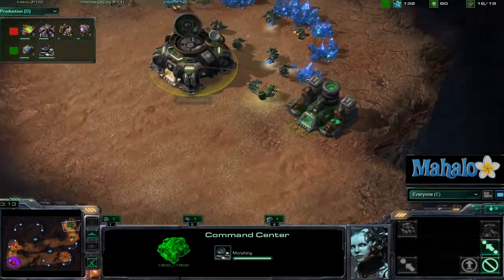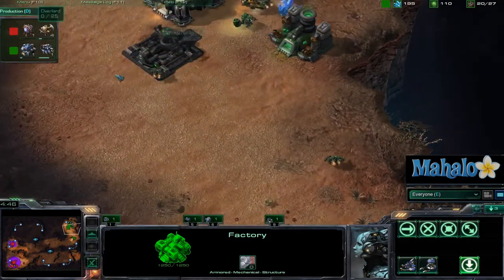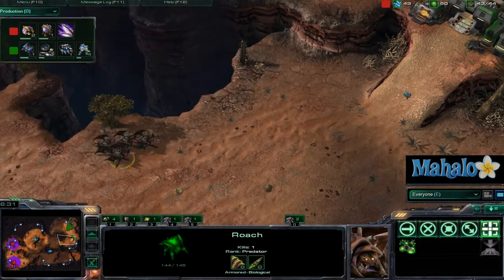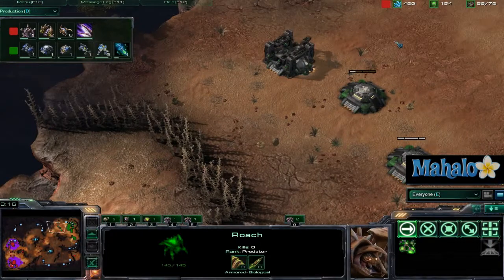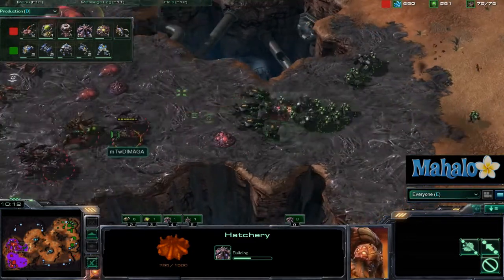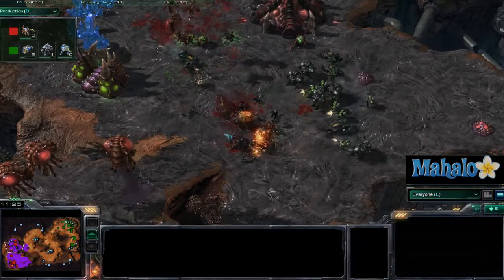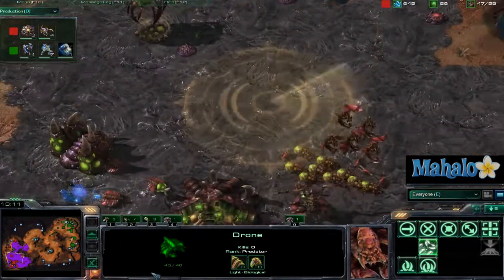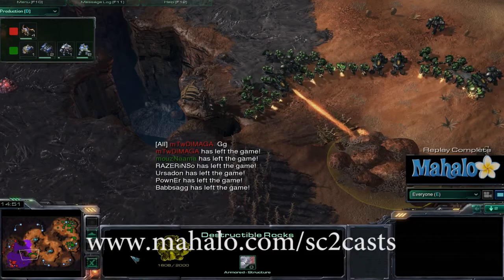MouzNaama vs MTWDimaga TvZ